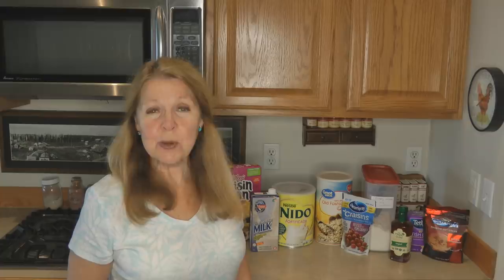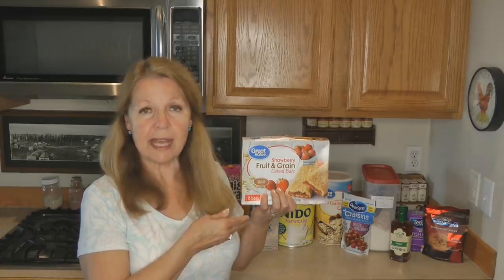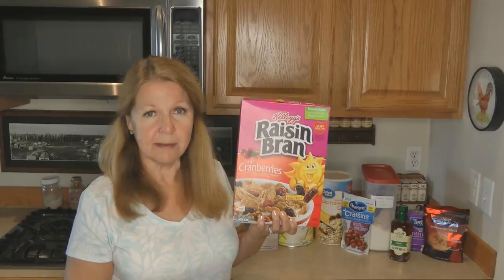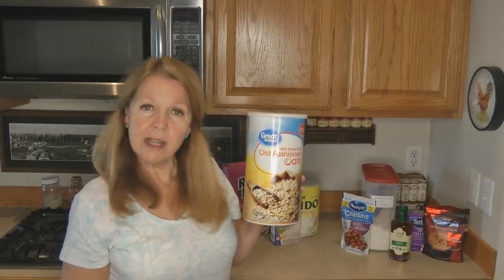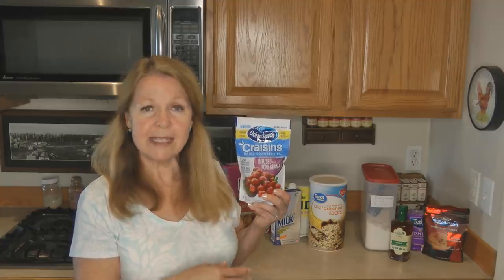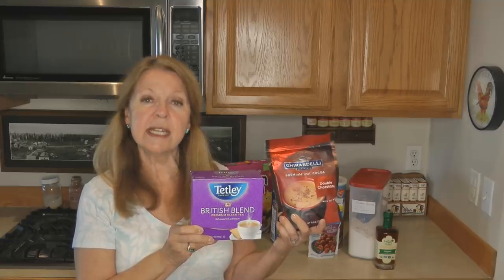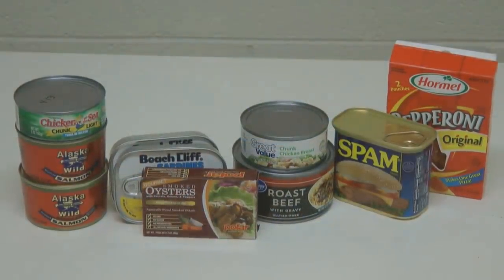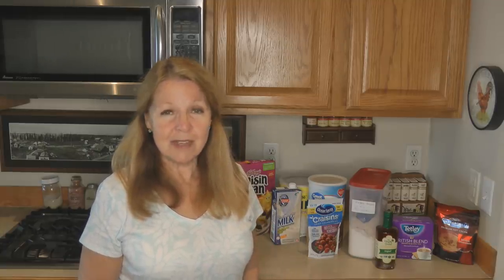No More Panic Buying - Prepper Pantry Meal Ideas - Stock Your Prepper Pantry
No More Panic Buying - Prepper Pantry Meal Ideas - Stock Your Prepper Pantry Steel Shelving Unit Easy meals to make from prepper pantry stockpile of food.  Covid coronavirus pandemic, droughts, heat waves, and crop losses continue.  Plan to make meals from your prepper pantry stockpile and long term food storage with simple recipes. Have you stocked your prepper pantry and long term food storage and wonder what to cook, how to make meals from your food stockpile?
Challenging times are ahead, stock up on food now.  It's not too late, yet.  Stock your prepper pantry while you can still find food and supplies.  What foods are not available, what foods are in short supply?  What foods to buy for long term food storage pantry stockpile?  Why keep buying foods, stockpiling, prepping?  Keep prepping and stockpiling food for second wave of coronavirus covid 19 pandemic surges, lockdowns, shutdowns.  How to get prepared for coming shortages due to Coronavirus, Covid19, pandemic lock downs, crop failures, continued economic hardships, protests, and more.  Who knows what is coming?  Stock up on foods and supplies, all of the things you count on having.  Prepping for SHTF Food Challenges, Quarantines, testing, Vaccines, food shortages, highest unemployment rate, social distancing, protests, riots, chaos, looting, distrust of police, what else can go wrong?  What are you planning for?  What are you missing in your stockpile?  Figure out what foods do you have, how to make meals from the food in your stockpile?  Make menu plans to make the most of your food stockpile.  The supply chain can be severely threatened by extreme weather, natural disasters, man-caused events around the world.  Most communities are dependent on others to bring food and fuel to keep the supply chains going.  Even in the best weather and physically accessible conditions and locations, emergency relief can be very slow and too late for many.
Beware of spammers in the comments below!  The links here are the only links I'll share with you.

★☆★ RECOMMENDED RESOURCES: ★☆★
Augason Farms Pancake Mix
Steel Shelving Unit
Canned Food Rack
Canned Bread
Washable PPE Filtered Mask
FoodSaver Vacuum Sealer
30 Day Food Bucket
Augason Farms Rice
Augason Farms Pinto Beans

No More Panic Buying - Prepper Pantry Meal Ideas - Stock Your Prepper Pantry Steel Shelving Unit Easy meals to make from prepper pantry stockpile of food.  Covid coronavirus pandemic, droughts, heat waves, and crop losses continue.